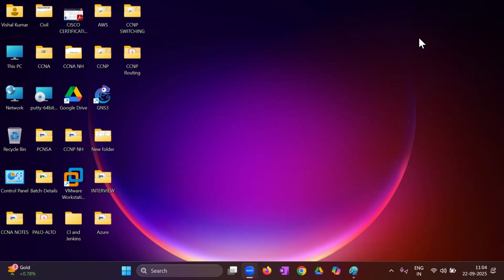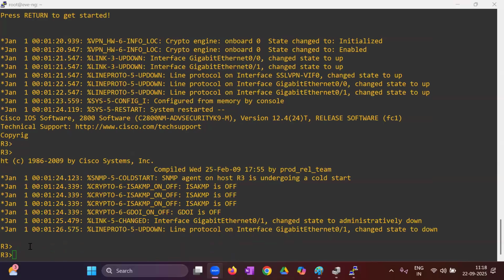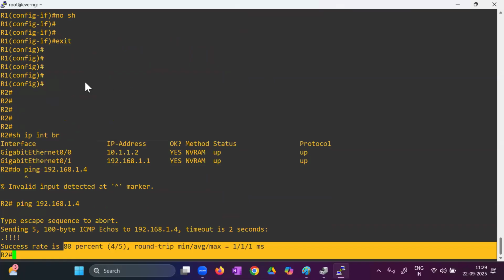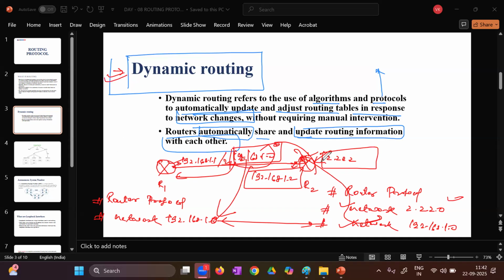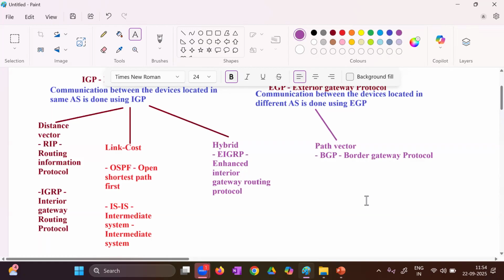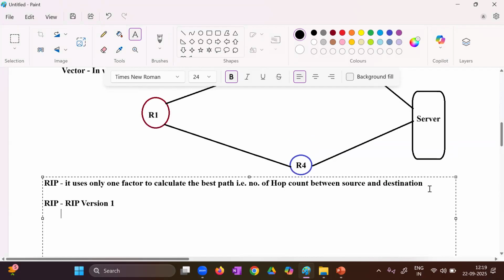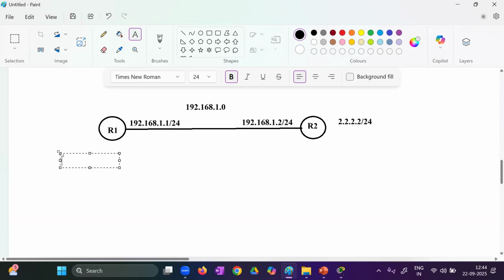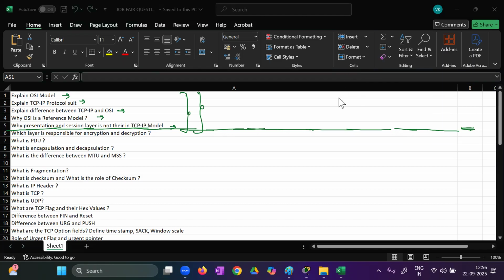Lab access, Dynamic Routing, RIP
📘 Day 10 Description: Lab Access, Dynamic Routing, RIP
This lesson introduces hands-on practice environments and dives into dynamic routing — focusing on RIP, one of the earliest routing protocols.

🔹 Lab Access Setup
- How to Access Networking Labs
- Cisco Packet Tracer
- GNS3
- Online simulators and emulators
- Lab Configuration Tips
- Saving topologies
- Using CLI for real-time testing
- Practicing routing scenarios
🔹 Dynamic Routing Overview
- What is Dynamic Routing?
- Routers automatically share route information
- Adapts to network changes
- Benefits Over Static Routing
- Scalable
- Self-updating
- Reduces manual configuration
🔹 RIP (Routing Information Protocol)
- Key Features
- Distance-vector protocol
- Uses hop count as metric
- Max 15 hops allowed
- Updates every 30 seconds
- Configuration Example
router rip
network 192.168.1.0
version 2
- Limitations
- Slow convergence
- Not ideal for large networks